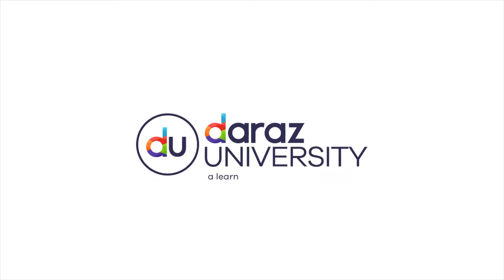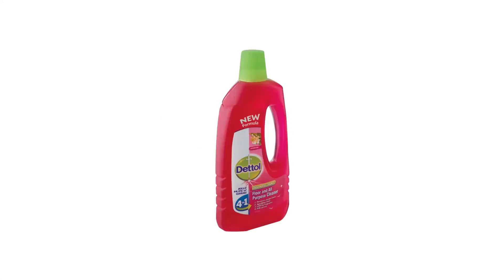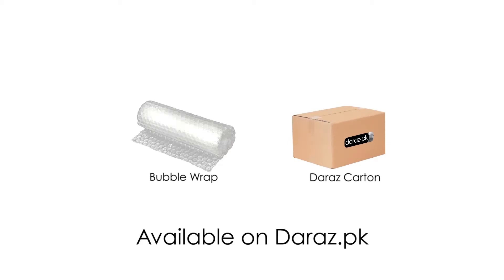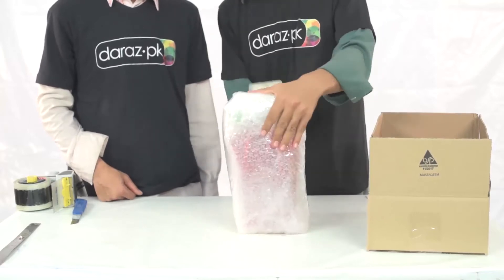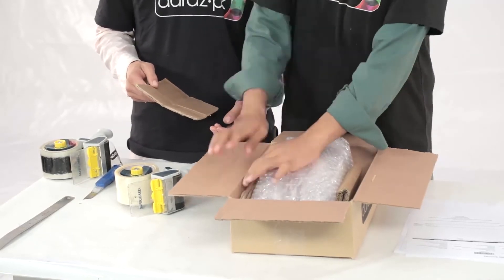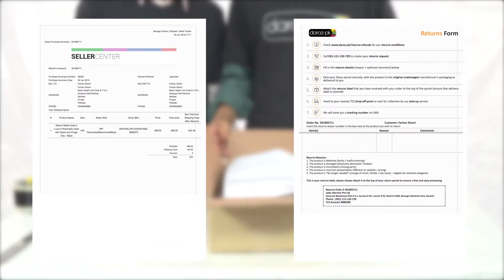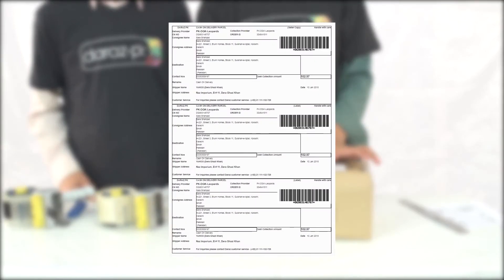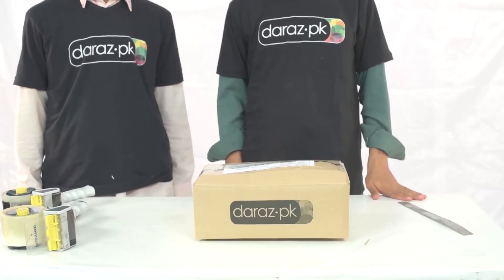Liquid Items Guide - How to pack your product properly for daraz customers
How to pack your product properly for daraz customers. How to pack clock by using daraz packaging material.